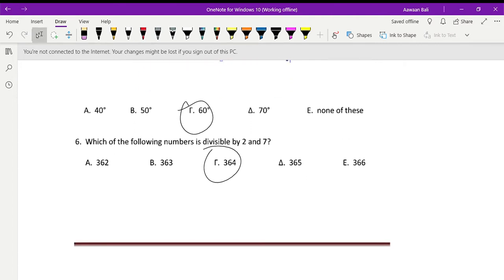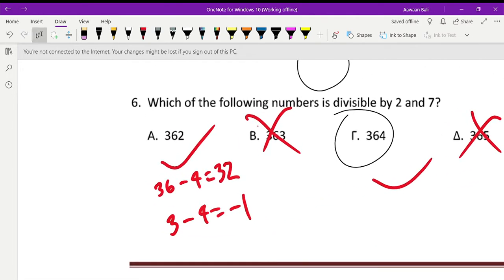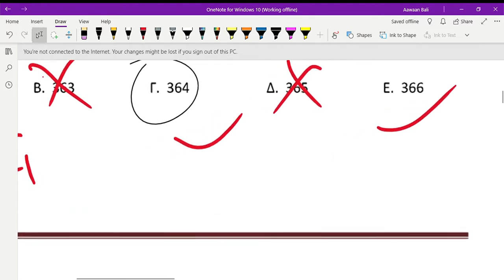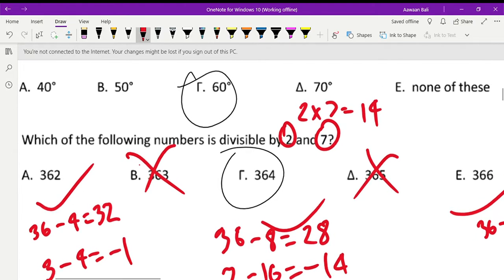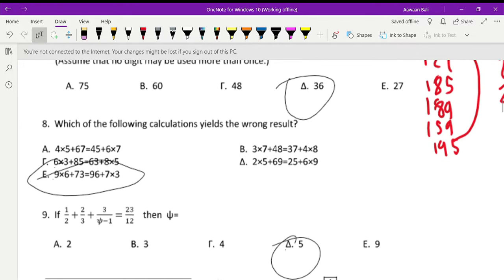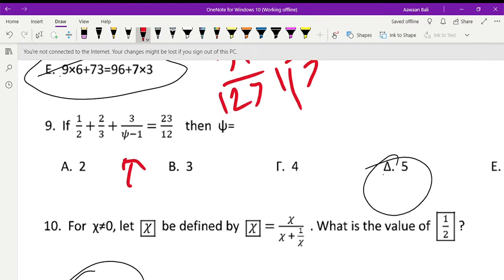IMO Maths Olympiad Class 5 & 6 Exam Paper 2012 Part 1